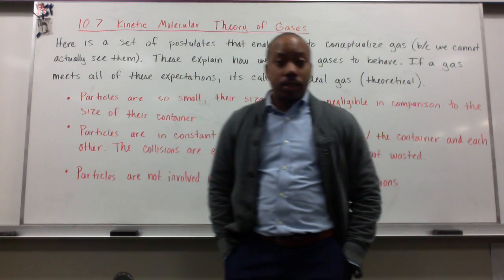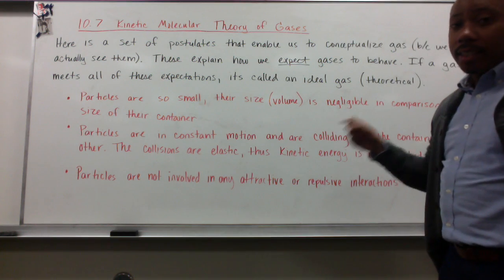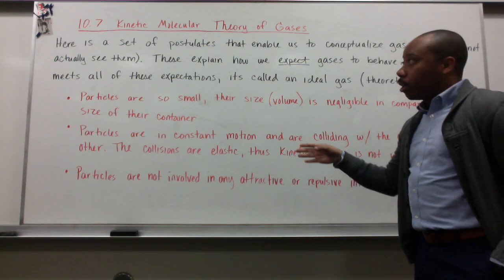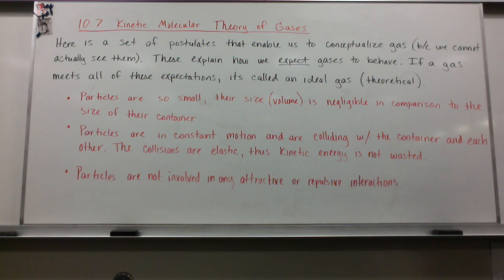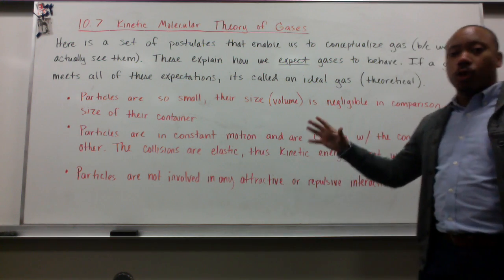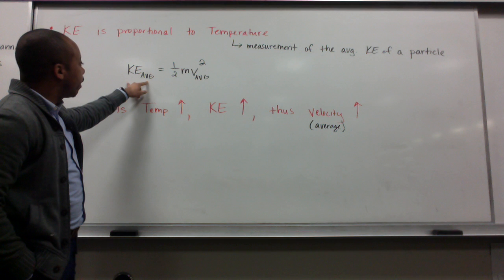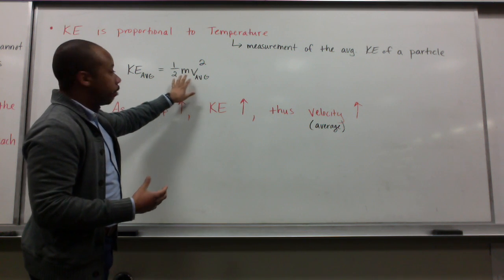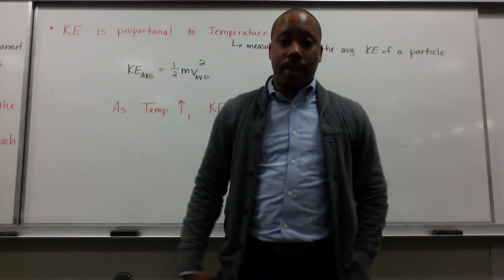Honors Chem #36 Kinetic Molecular Theory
Postulates explaining the expectations of an ideal gas